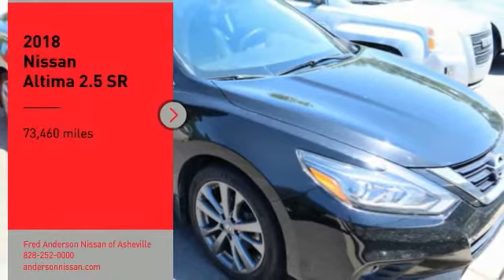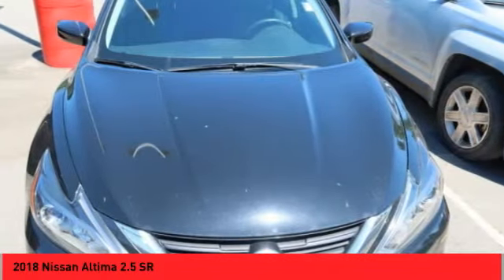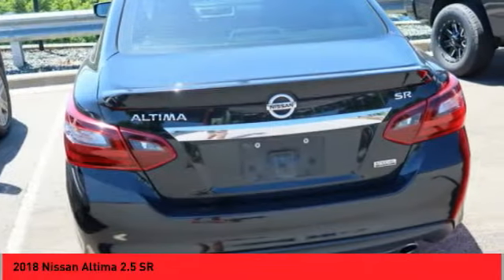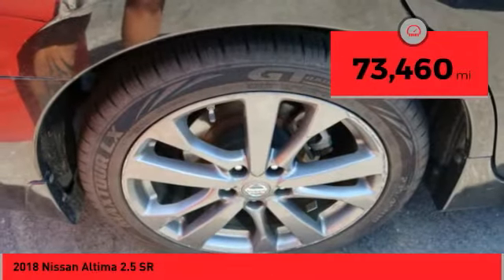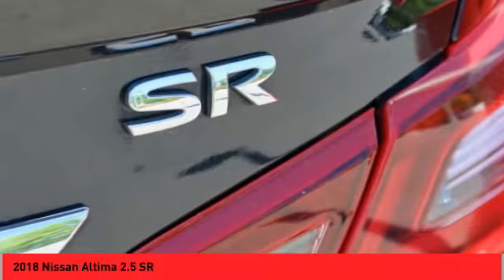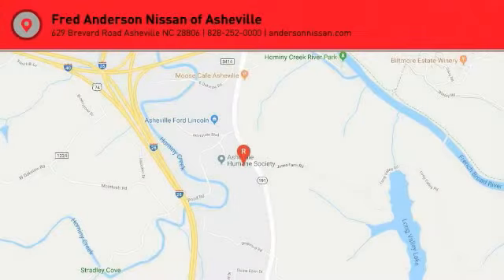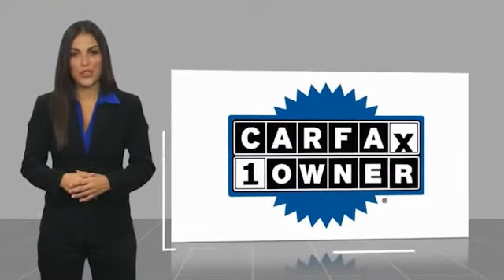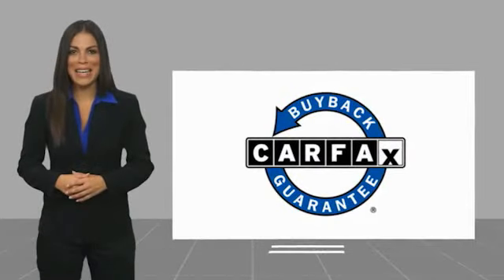2018 Nissan Altima Asheville NC MN354612A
2018 Nissan Altima 2.5 SR

Recent Arrival! CARFAX One-Owner. 2018 Nissan Altima 2.5 SR Super Black Clearcoat **Available at Fred Anderson Nissan of Asheville. Call us today at **, *Still Under Factory Warranty**, * FREE OIL CHANGES!, LOCALLY OWNED AND SERVICED!, FULLY SERVICED!, TWO KEYS!, Navigation, Aux Audio Input, Alloy Wheels, Heated Leather Seats, Power Driver Seat, Bluetooth, Android Auto, Apple Carplay, Keyless Entry, Back Up Camera, Heated Front Seats, Navigation, Prima-Tex Appointed Seat Trim, Remote Engine Start, SiriusXM Satellite Radio, SiriusXM Traffic & Travel Link, SR Special Edition, Wheels: 18 Unique Gunmetal.FWD CVT with Xtronic 2.5L 4-Cylinder DOHC 16V 26/37 City/Highway MPGQualifying Non-Certified Used Nissans bought here and serviced at a FAMILY STORE receive our FULL ANDERSON FAMILY PLAN at NO COST to YOU! Our full family plan includes: 3-Day Vehicle Exchange*Lifetime Oil Changes*Lifetime Service Loaners (with $300+ Service)*Lifetime Car Washes(with Service)*MUCH MORE! (Value exceeds $1,000 in first years of ownership) Call us at , go or visit us at Fred Anderson Nissan of Asheville - 629 Brevard Rd Asheville, NC 28806 to learn more! Our # 1 goal is to help you find the vehicle you love at a price you can afford wrapped in a deal you don't want to walk away from. All prices exclude tax, tag, license, title, and registration for your state; NC inspection (up to $30 on used vehicles), dealer-installed tint ($299), and admin ($649) fees. All vehicle internet pricing is subject to change and requires standard financing through NMAC. From time to time in the transfer of data on the internet there are errors, the dealer is not responsible for errors in advertised price. See dealer for complete details.Welcome to Fred Anderson Nissan of Asheville - We're so happy you're here! Whether you stopped by because you are looking for a reliable, honest Nissan dealership in NC, or you're just browsing for your next dream car, we are re